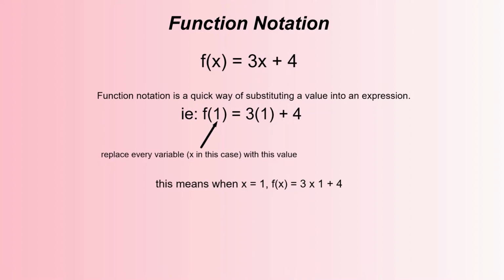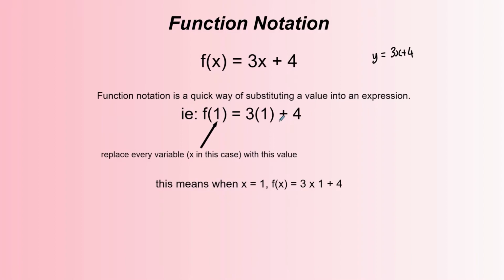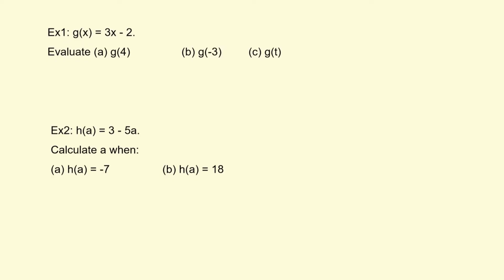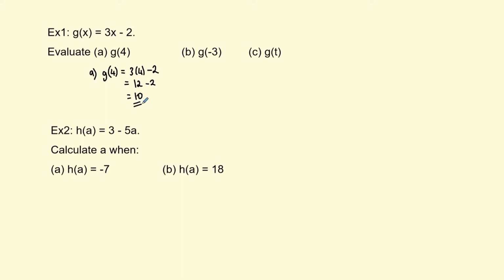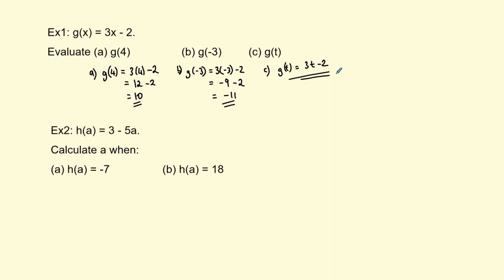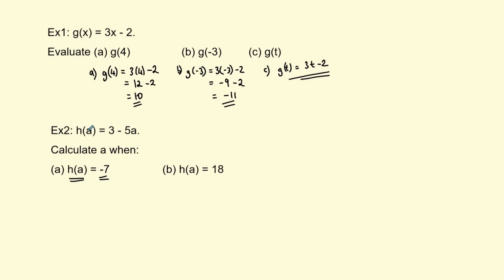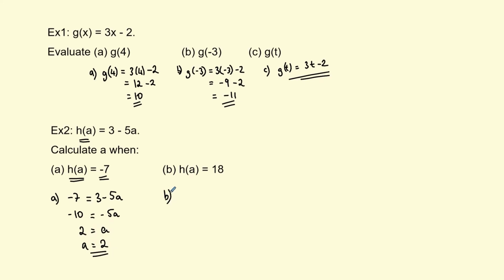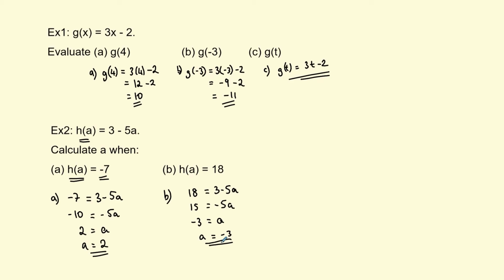Function Notation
This video shows how to use function notation in two very common exam style layouts.